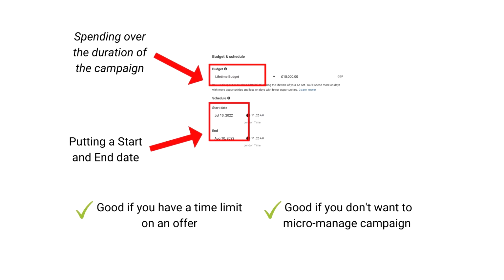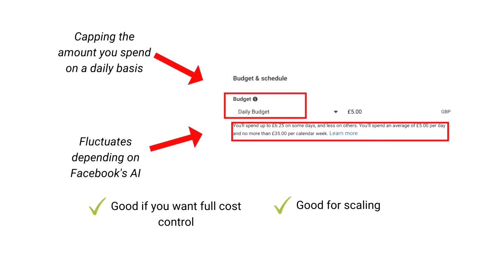Facebook Ads Lifetime Budget Vs Daily Budget (Choose Wisely)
Want to know which Facebook ads budget setting you should choose?

Then this video’s going to reveal which budget setting is right for you.

Because even though you can use both the daily or lifetime budgets in any type of campaign you run…

There are different reasons you would use one over the other.

And when you understand the difference and the reasons for each shown in this video, you should have the confidence to decide which is best for you.

And perhaps best of all…

When you choose the right one, you’ll discover a big improvement in your campaigns instantly.

But with that said...

if you're new to advertising on Facebook, then you should consider running two types of campaigns...

00:00 - Know THIS First
00:29 - Short Answer
00:40 - Lifetime budgets
01:11 - Daily Budgets
01:32 - Where to set these budgets?
01:52 - Which should you use?
02:55 - Which have you been using?